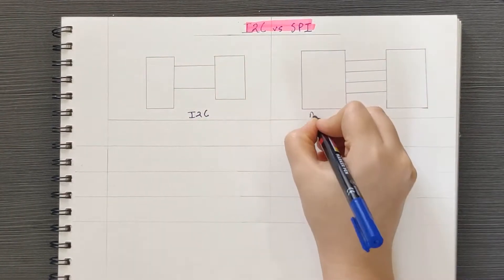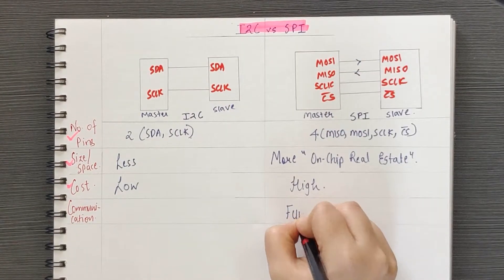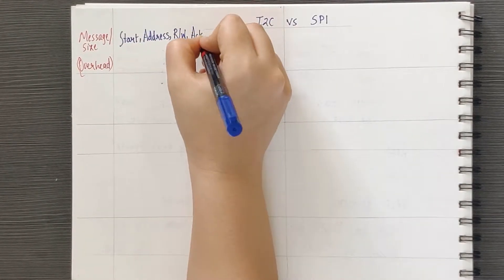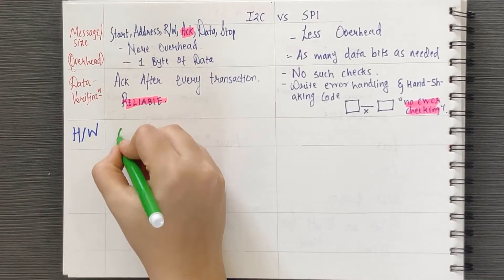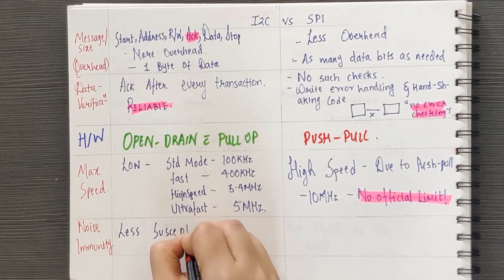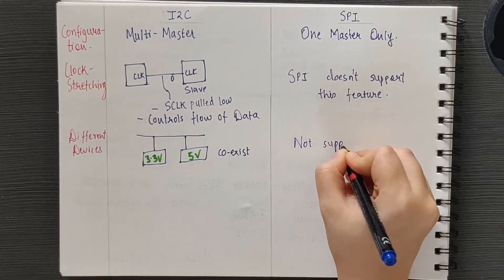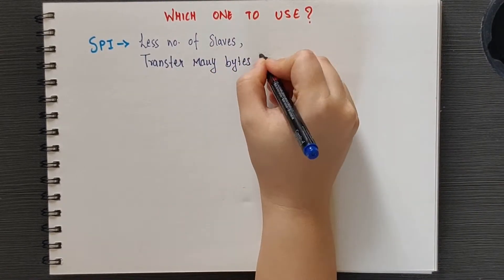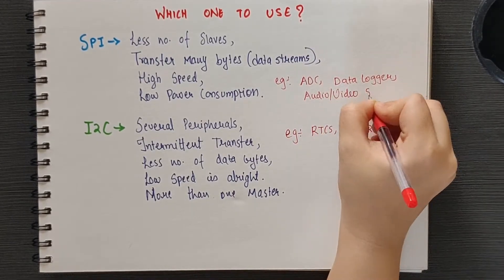I2C vs SPI - Which one to select for your design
Hello World,

This video describes the advantages and disadvantages associated with I2C and SPI protocols.

If you are a beginner then this video will help you in Getting started with Embedded Systems

Cheers!